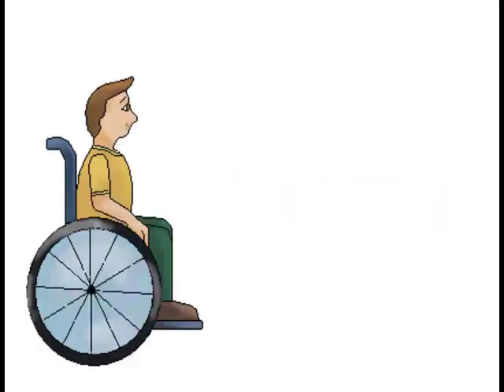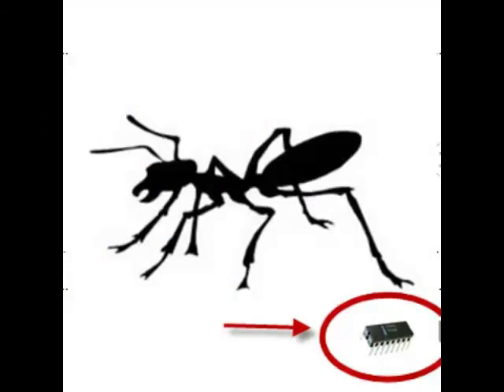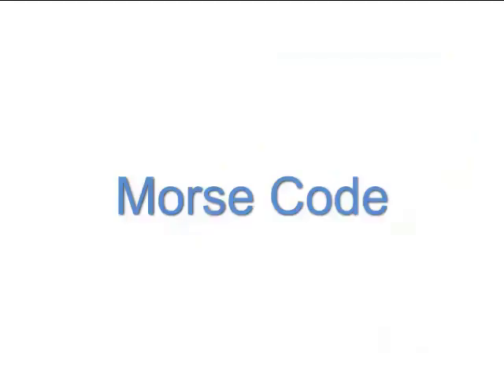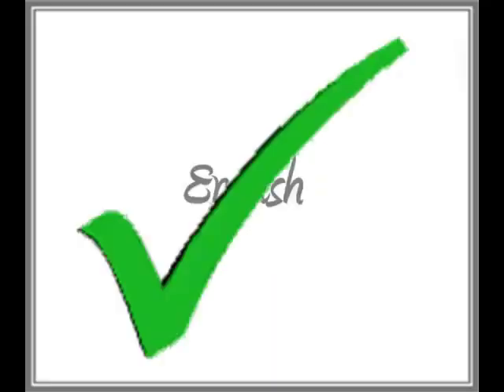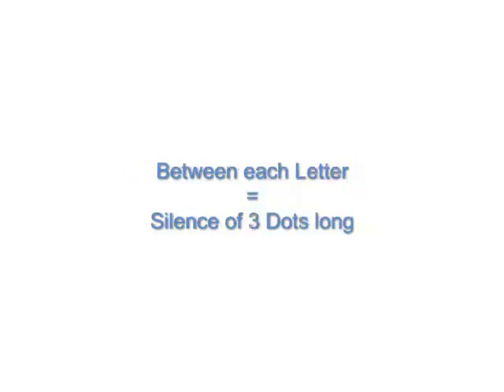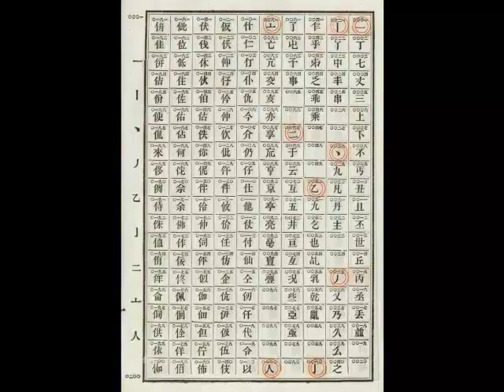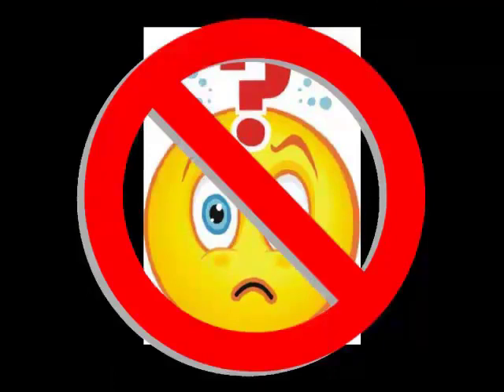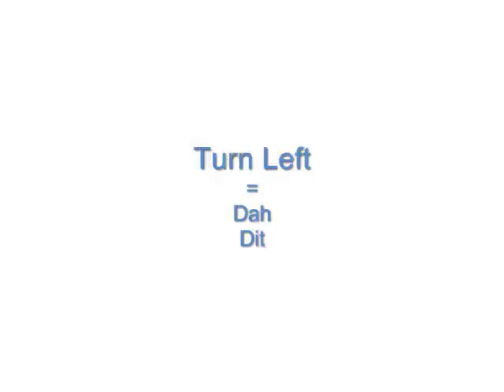Independent Wheelchair Controls for a Complete Quadriplegic - Using A Sound Sensor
This is a work in process, and is a follow-on to my other RoboGals entry video (Independent Wheelchair Controls for a Complete Quadriplegic). This alternative approach uses LEGO NXT Sound Sensors.
You can see my official RoboGals entry video (or some of my other robot videos) by searching "Yaya Lu" in YouTube, or by going onto